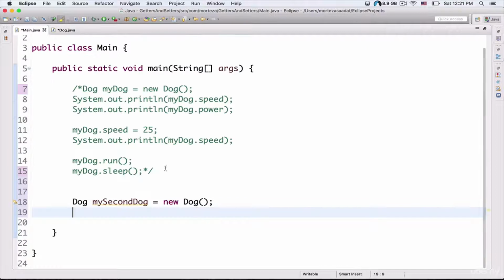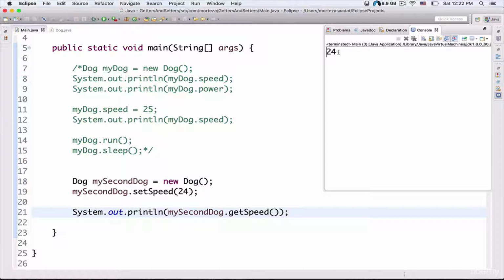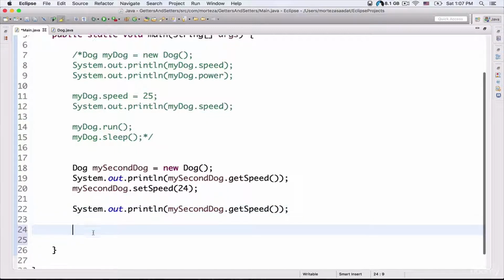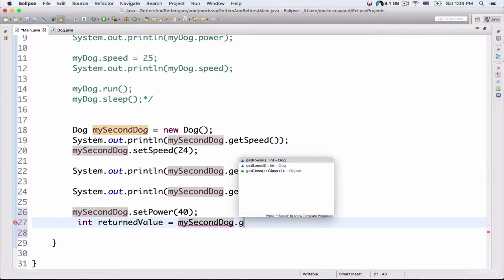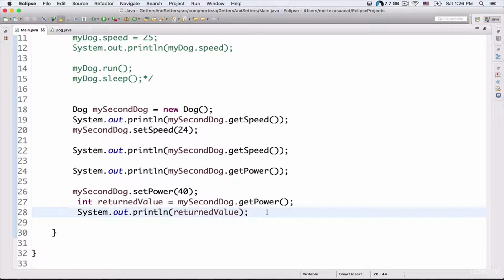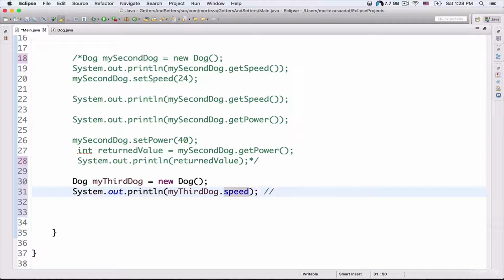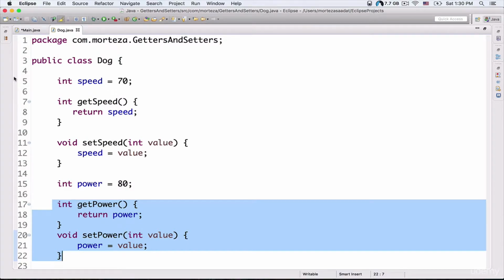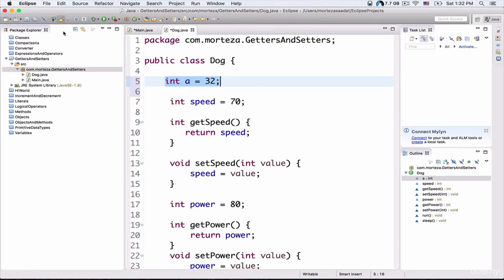Getters and Setters in Java Part3